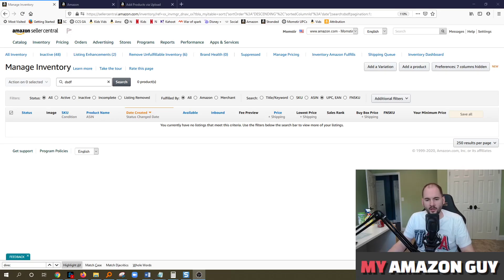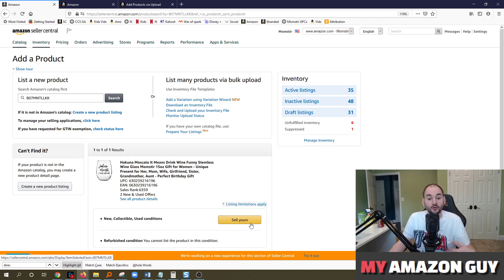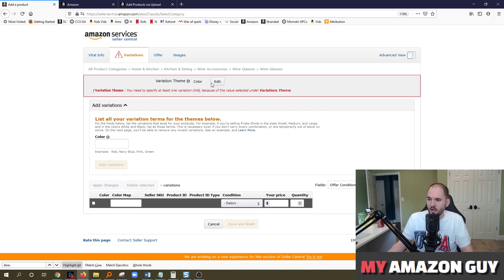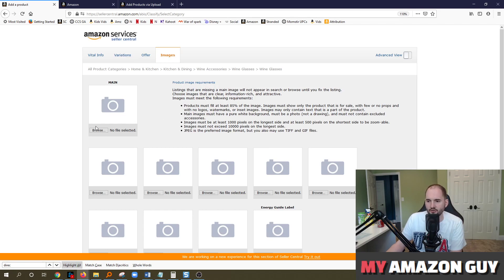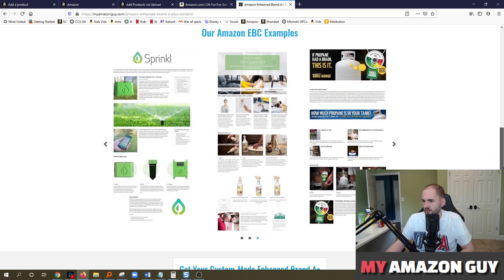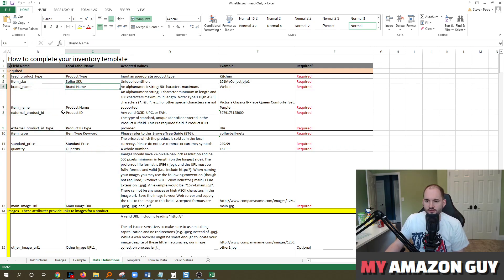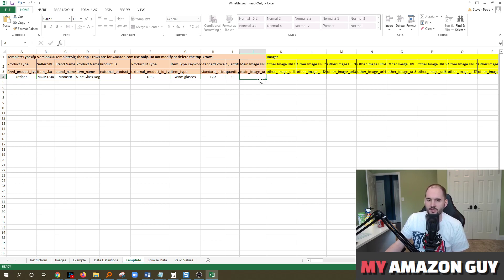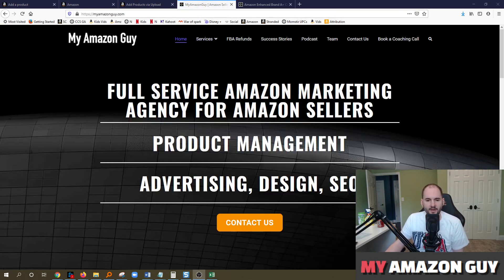How to Load a Product to Seller Central 2020 Beginner Tutorial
and click on "Add a product". This is the best way to manually load inventory quickly.

You can also download a template file
This is an advanced technique and harder to do. Lot of errors can come about when loading templates, so I recommend attempting manually loading unless you have dozens of skus/products to get done.